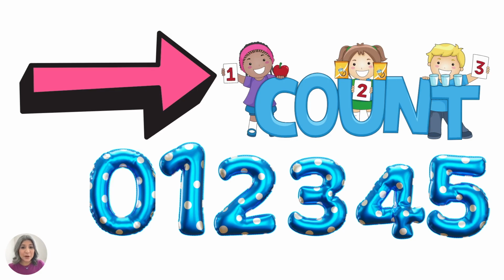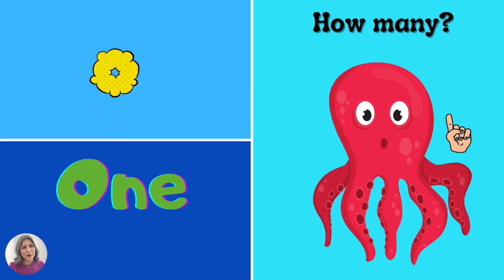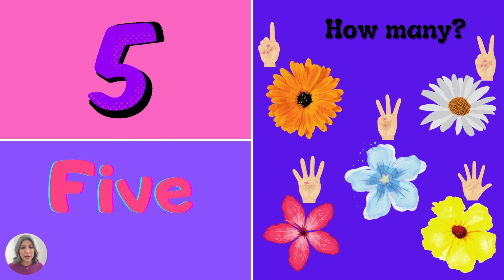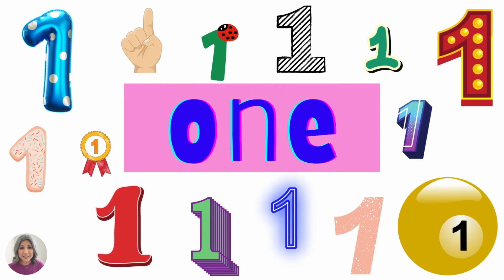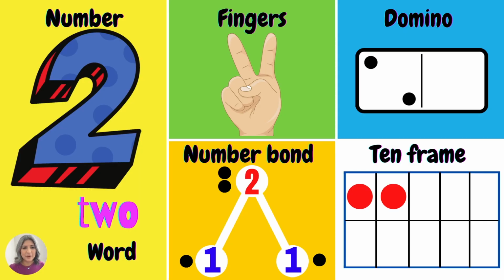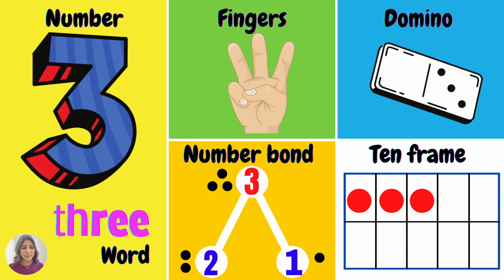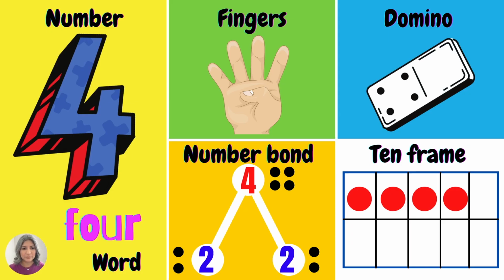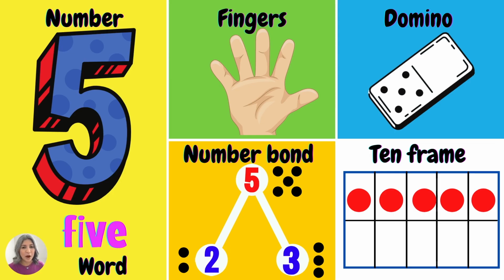Numbers 0,1,2,3,4,5 | Number Sense | Recognizing Number | Quantity | Number Mats | Number Stories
Numbers 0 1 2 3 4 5

Is your child ready to become fluent in foundational math skills?  Do you want to prepare your child for a successful upcoming school year?  Does your child need to extra math practice, refresher, or continue learning in the Summer?

If you answered yes then Little Learners Learning with Mrs. Acosta can help you!

With this video your child will:

* Develop number sense for numbers 0,1,2,3,4, and 5;
* Read each number;
* Represent numbers 0,1,2,3,4, and 5 in different ways (number, number word, fingers, number bond, ten frame, and domino);
* Recognize numbers ;
* Relationship between number words and numerals to quantities;
* Quantity in terms of “How many?”;
* Count forward from 0 to 5.

Also, included are funny short stories about each number.